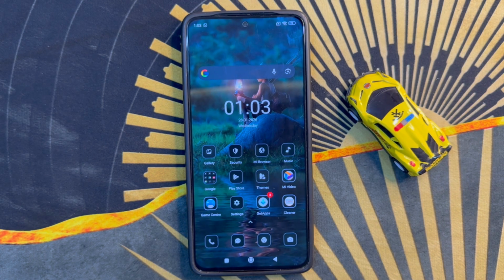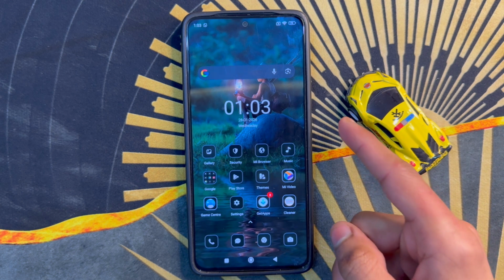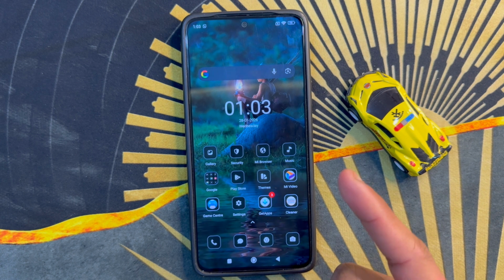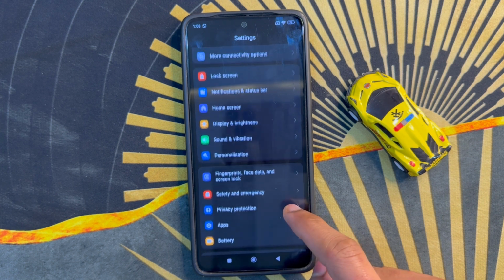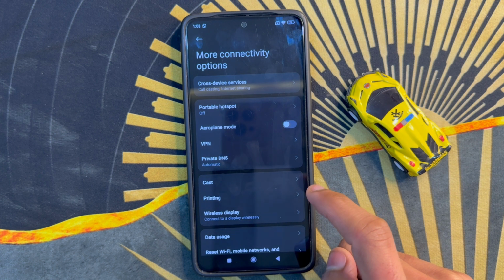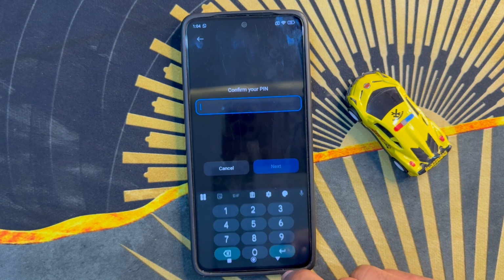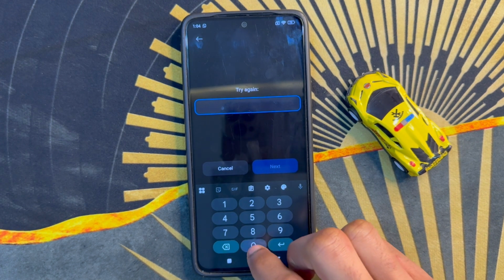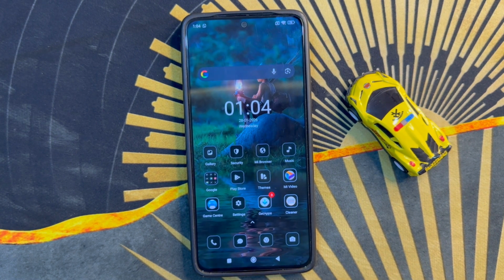How to Fix Sleep Mode Not Working on Poco M8 After Android 16 Update | Battery Sleep Issue